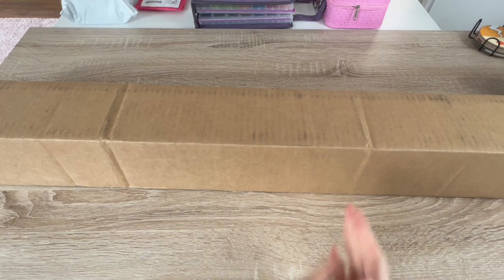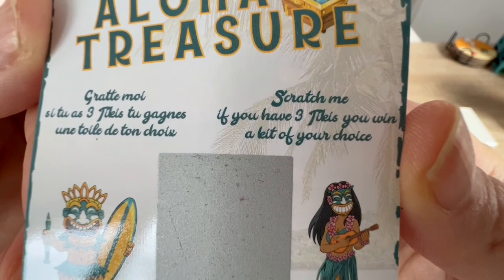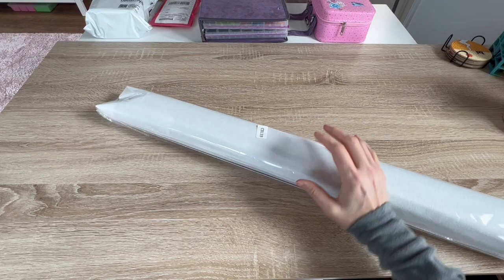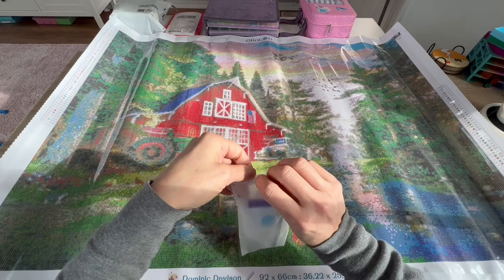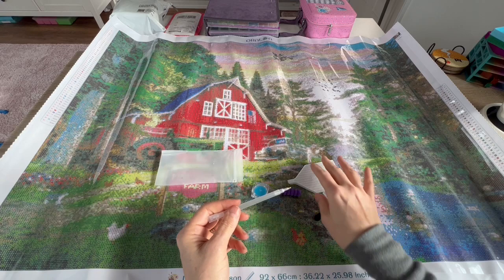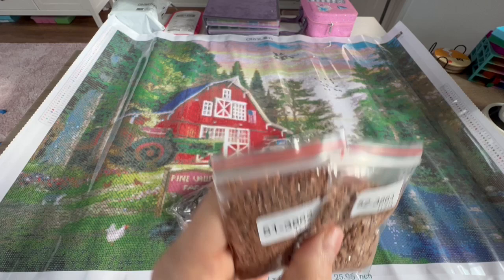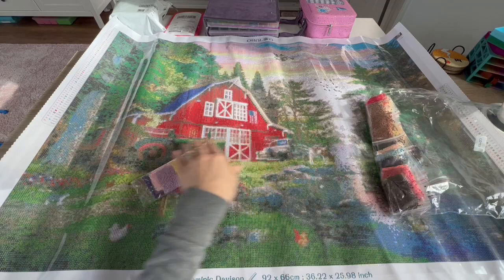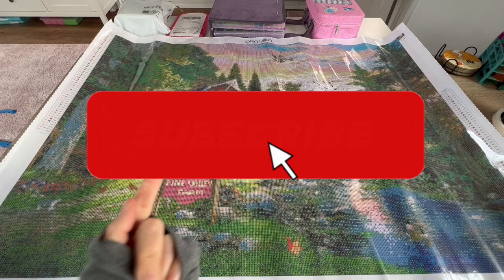Diamond Painting Unboxing - ORALOA - Pine Valley By Dominic Dickinson.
Kimba’s Krafts Family and Friends